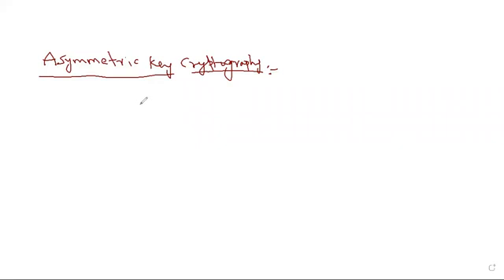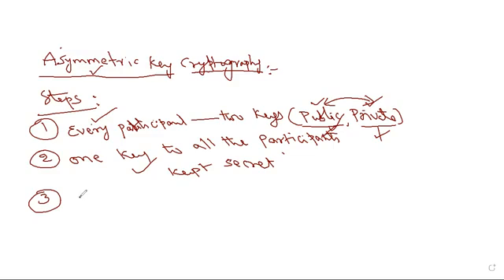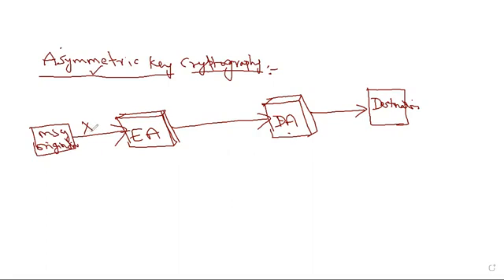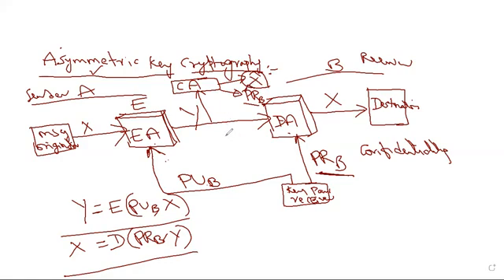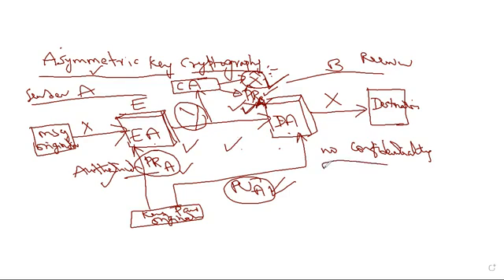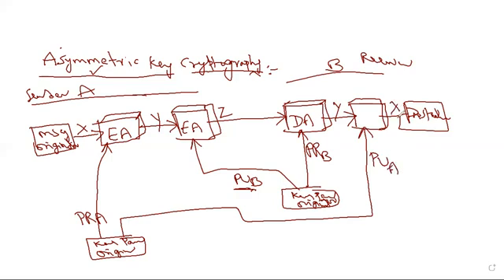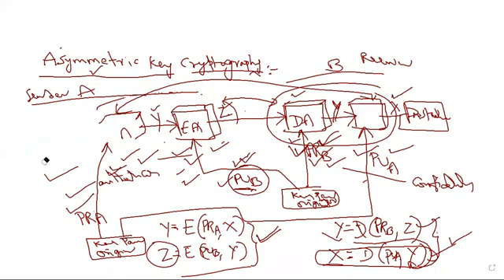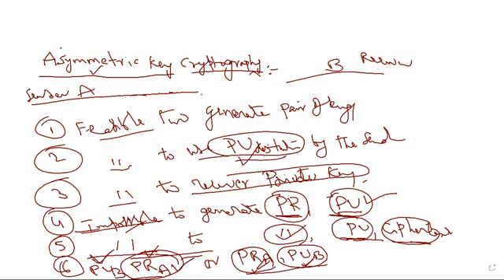Asymmetric Key Cryptography